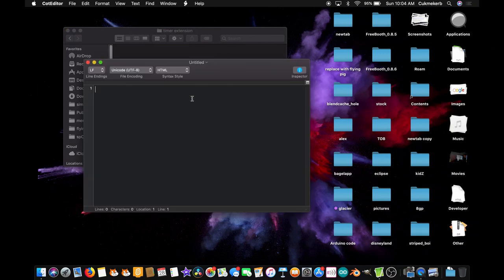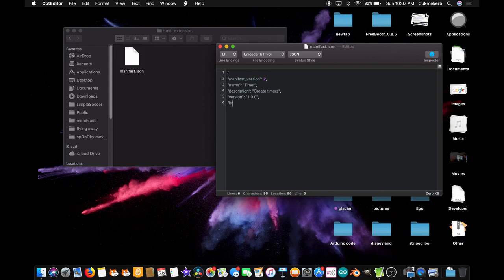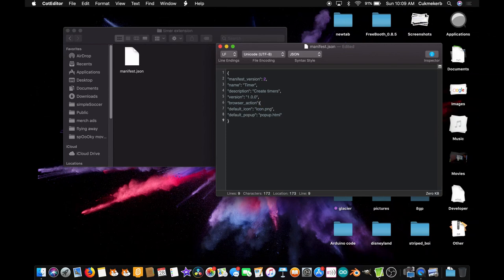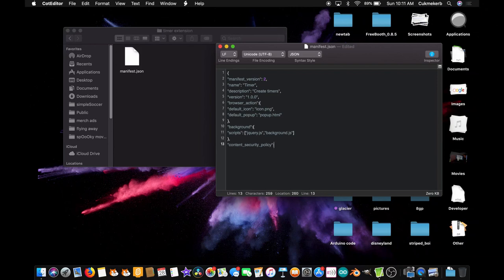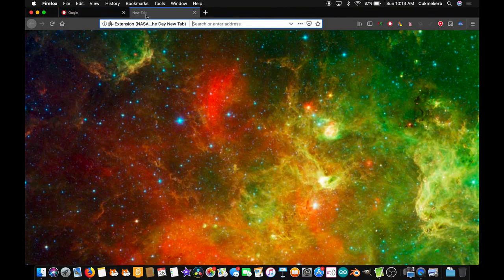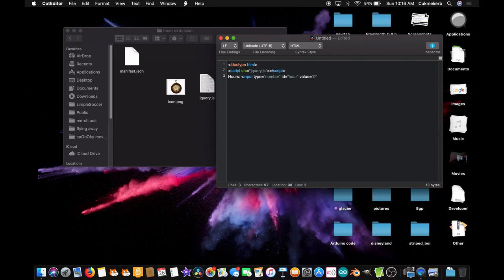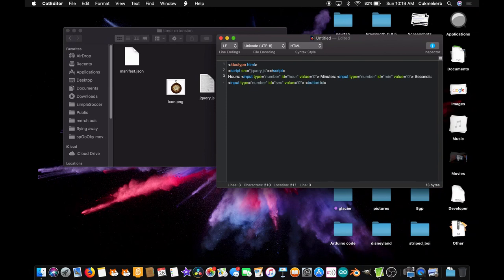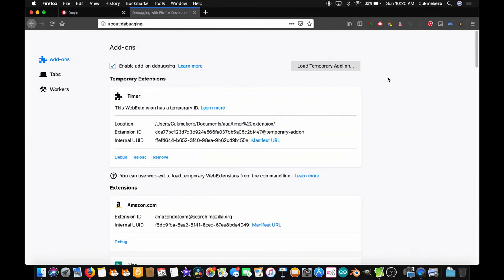Make a timer extension using background scripts - PART 1: the basic extension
A tutorial on how to make a timer extension using background scripts